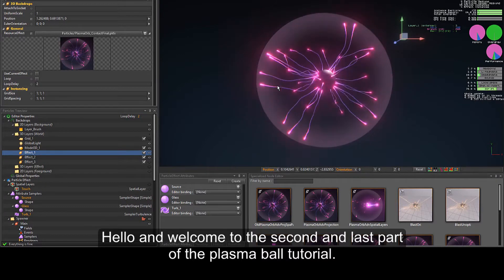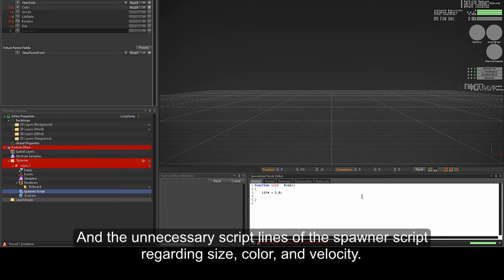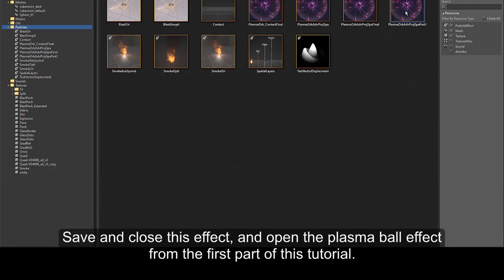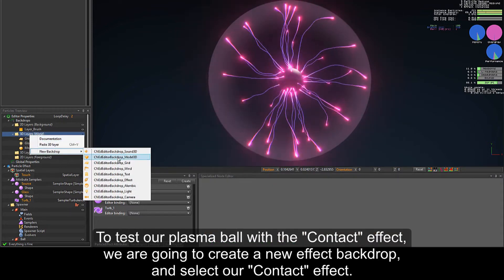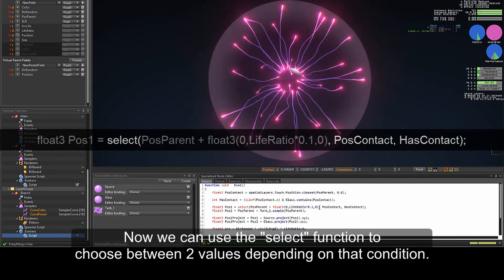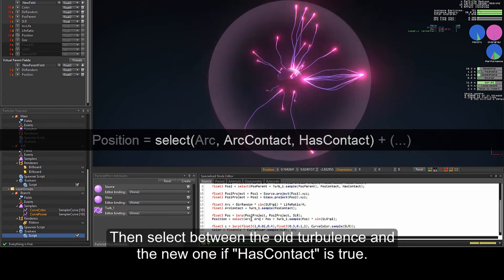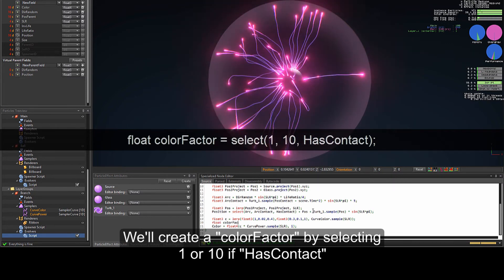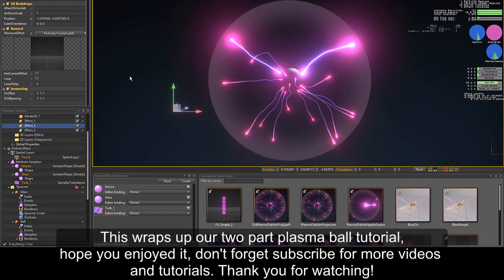PopcornFX Tutorial - Plasma Ball (Spatial Layers) Part 2/2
PopcornFX Tutorials : Plasma Ball part 2 - How to use Global spatial layer.